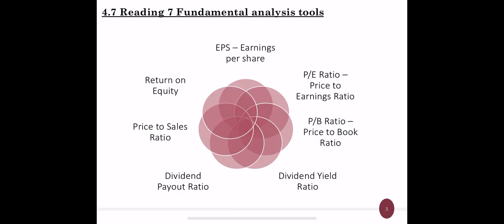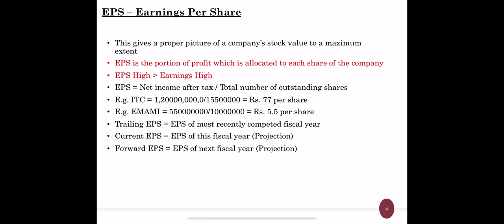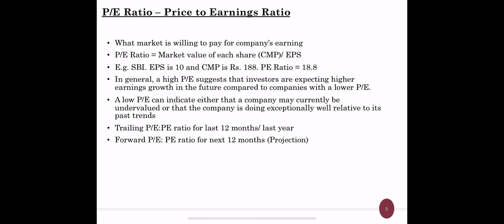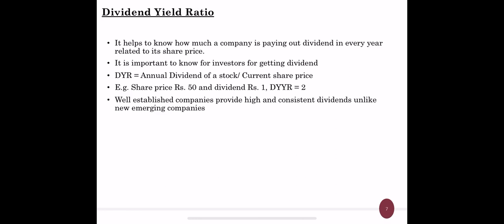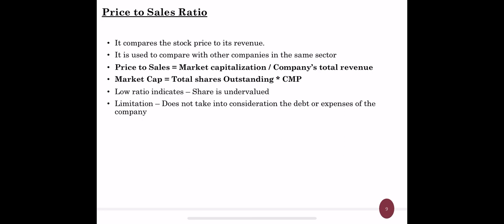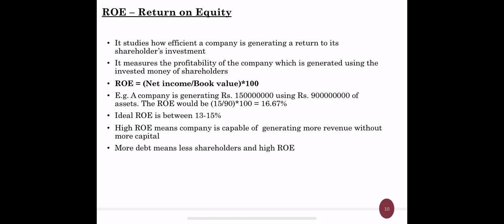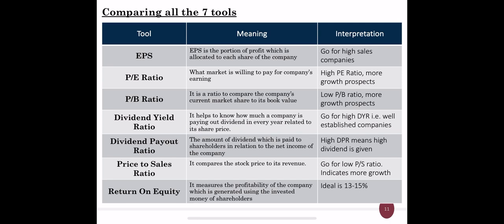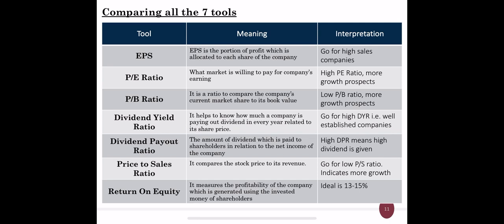7 Fundamental Tools for Fundamental Analysis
You need to understand 7 basic tools which needs to be used for Fundamental Analysis..